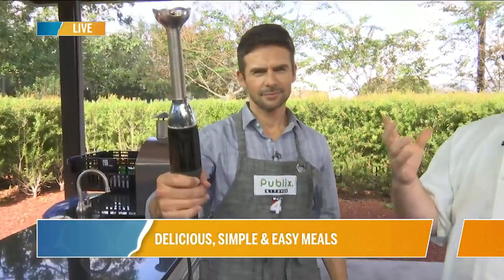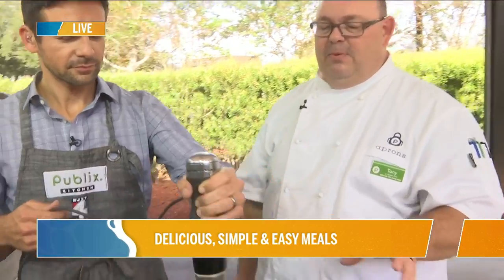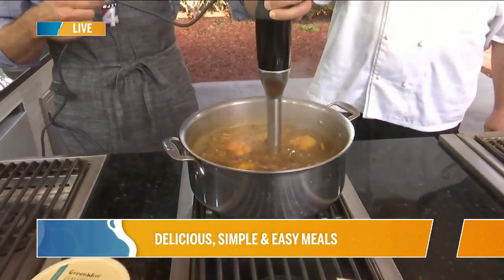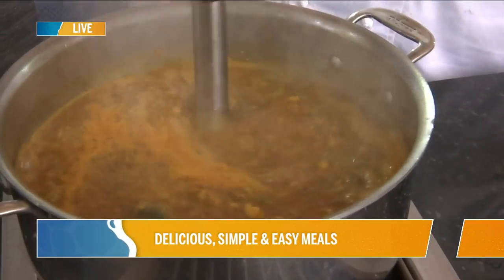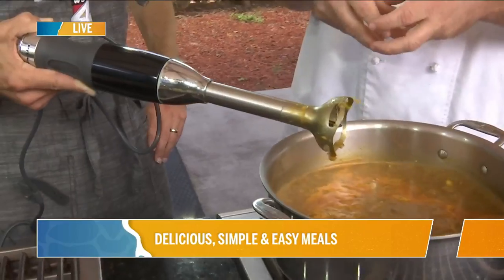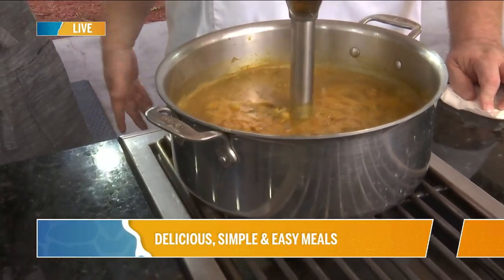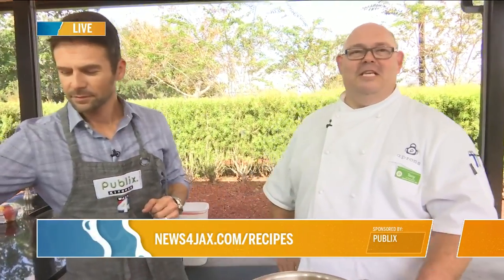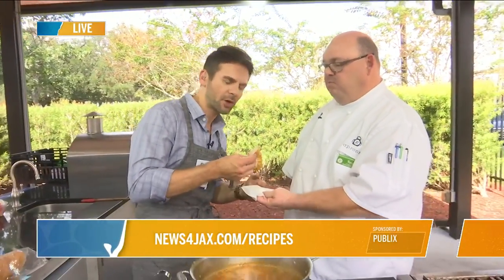Publix Simple & Easy Meals